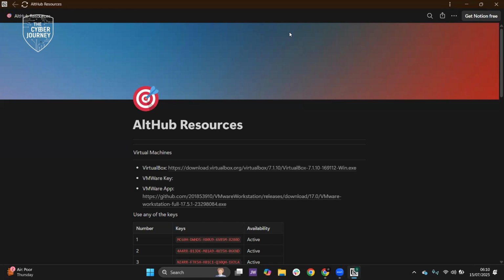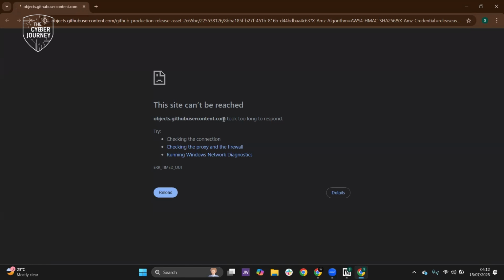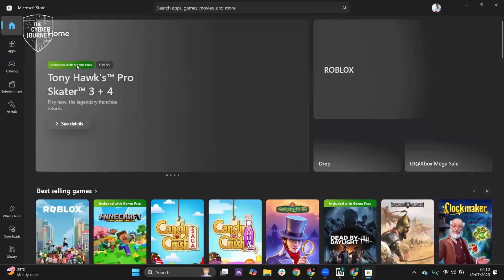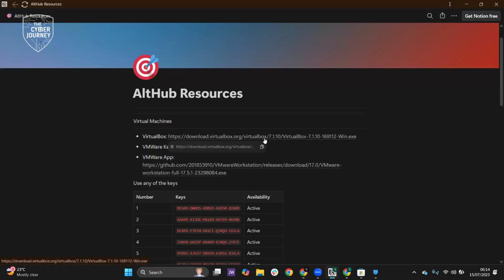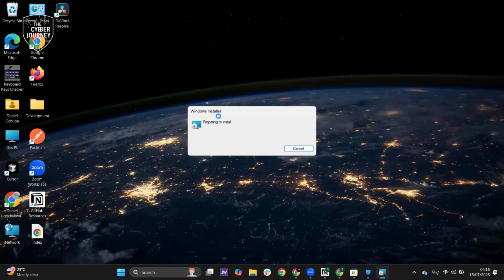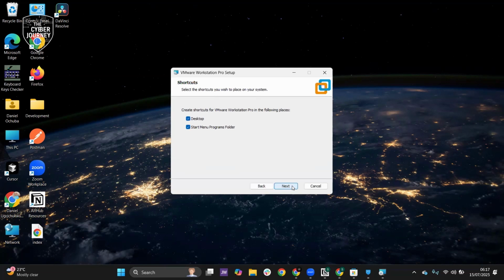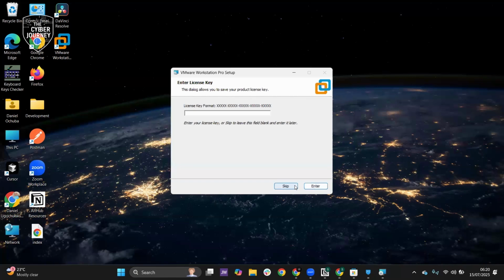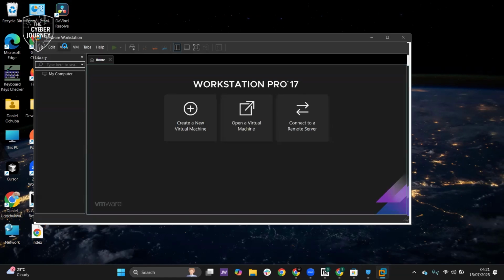VMware Workstation Download & Install Guide + FIX: "This Site Can't Be Reached" Error!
Welcome back to The Cyber Journey! 🚀

In this video, I'm walking you through the complete process of downloading and installing VMware Workstation. This is a crucial step for many aspiring cybersecurity professionals, as it allows you to set up virtual labs for practice and learning.

But wait, sometimes things don't go as planned! If you've ever encountered the frustrating "This site can't be reached" or "ERR_TIMED_OUT" error when trying to download software (especially from GitHub release assets), I've got a practical solution for you! Watch to see how I tackle this common issue.

* How to find and download VMware Workstation (Official Source)
* Step-by-step installation process for VMware
* **FIX:** "This site can't be reached" / "ERR_TIMED_OUT" error during downloads
* Tips for setting up your virtual environment

*Connect with The Cyber Journey Podcast:*
🎧 Listen on Spotify: Coming soon...